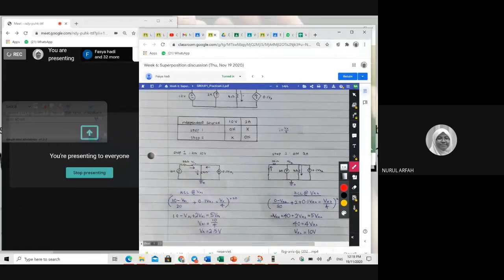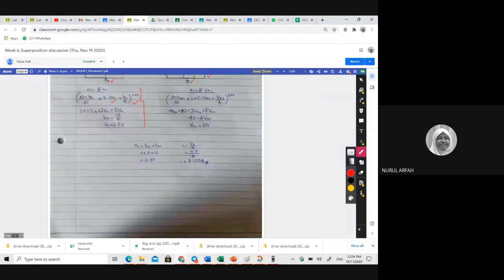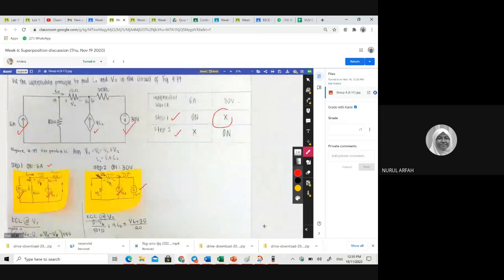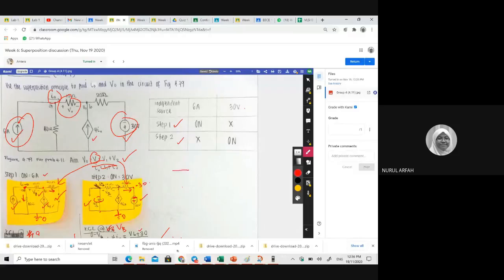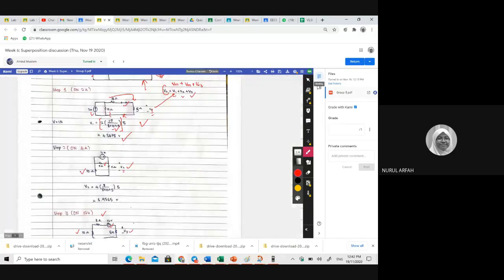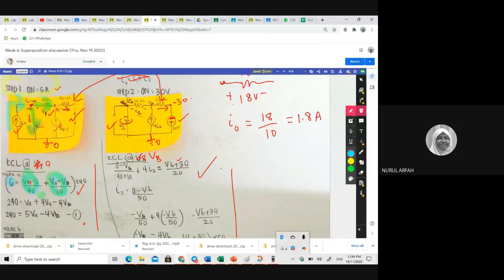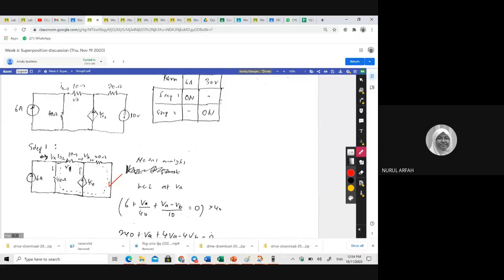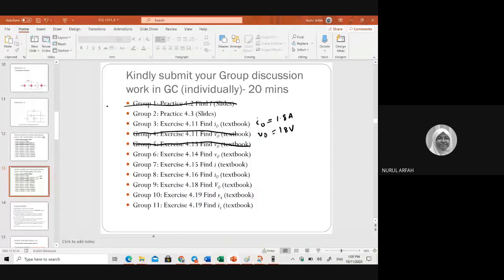Week 6 Sect 8 Thu Nov 19 Superposition